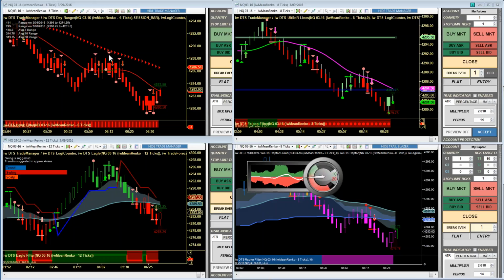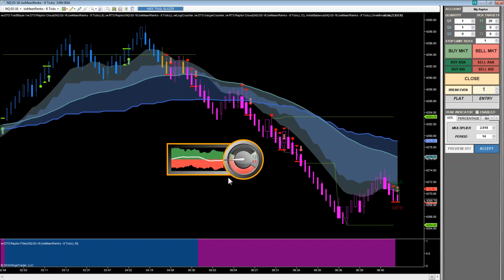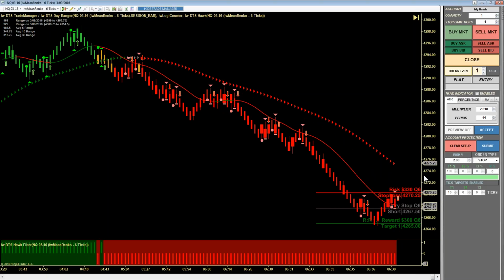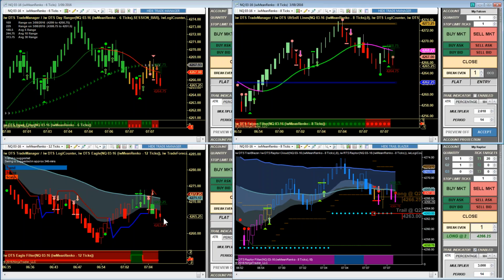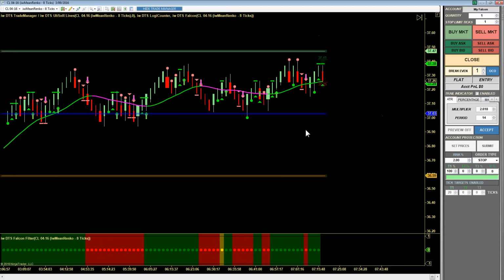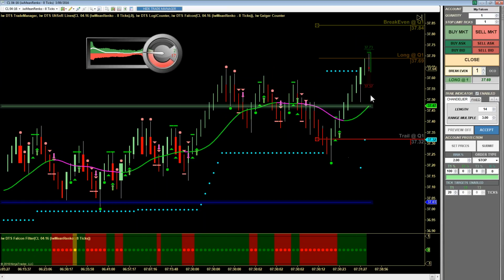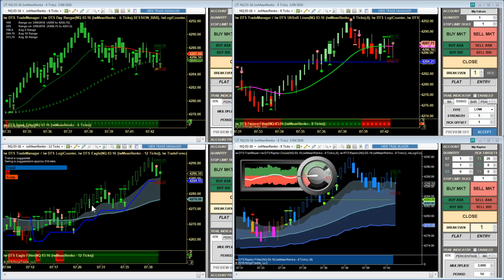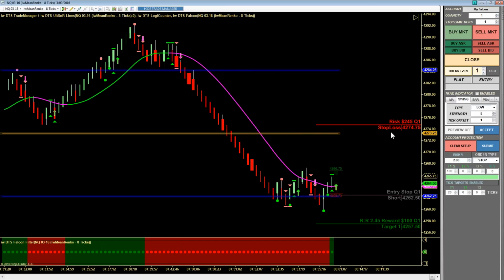March 09 2016 | Futures Training Room